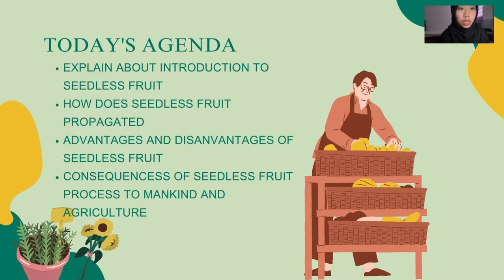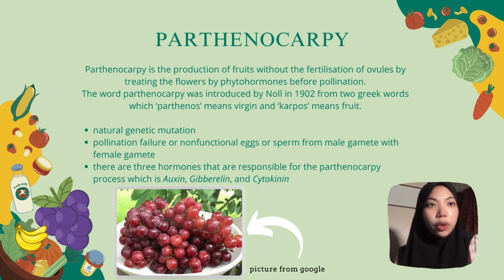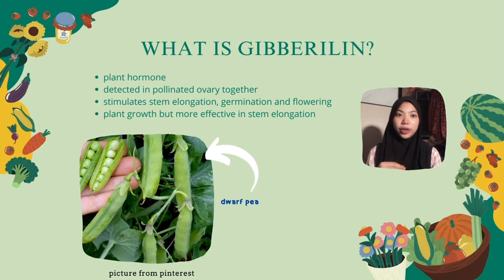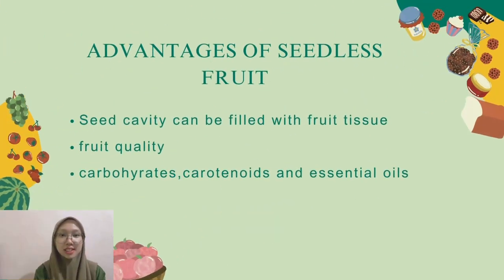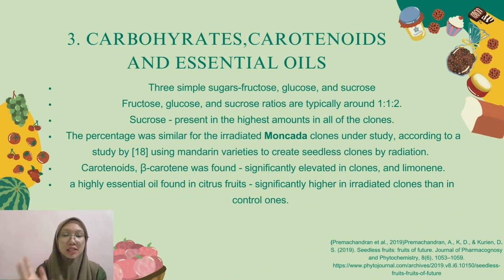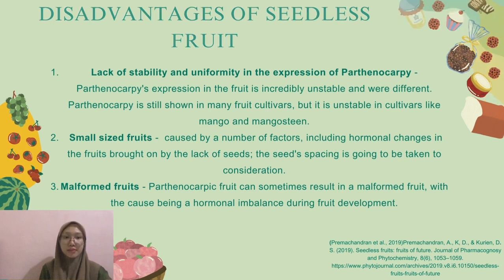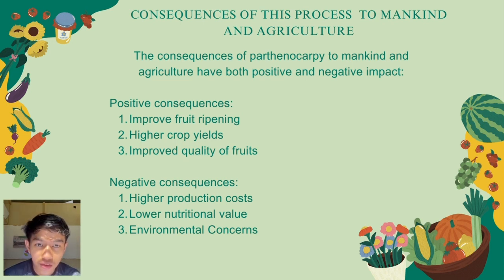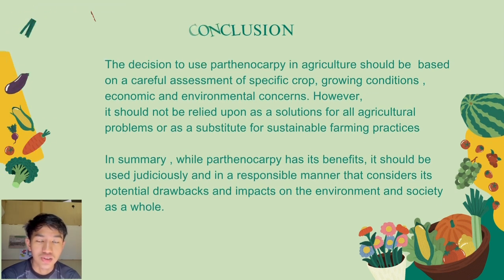CASE STUDY BIO 270: SEEDLESS FRUIT